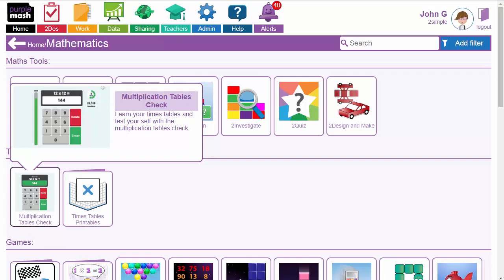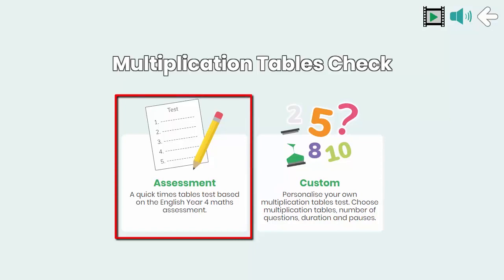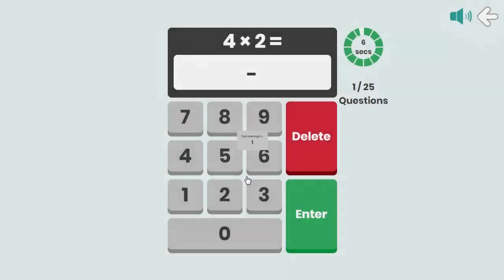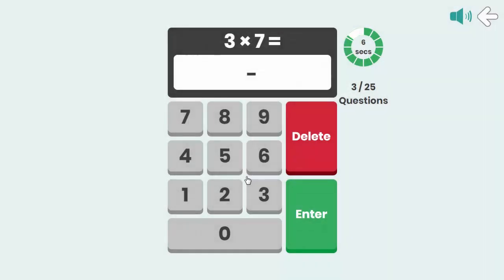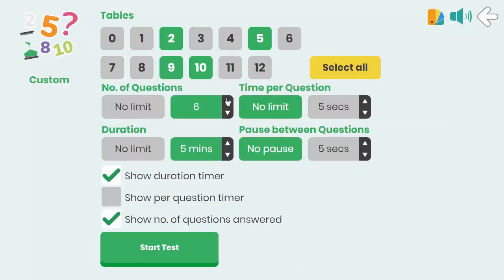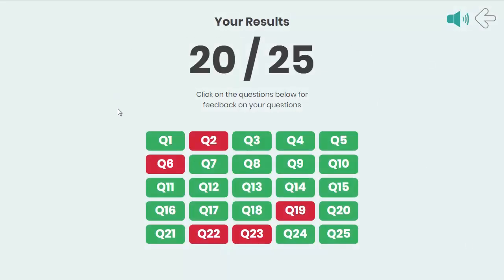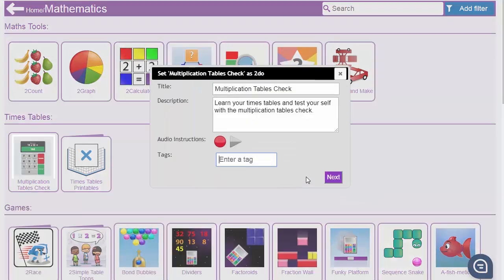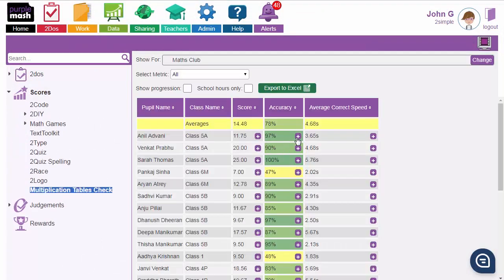Get set for the multiplication tables check | Purple Mash | 2Simple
The compulsory multiplication tables check is on its way to England. But don't worry, we've got you covered.

New to Purple Mash, the Multiplication Tables Checker is the perfect tool to prepare children for the statutory check in year 4.

Assessment mode is designed to look, feel and operate just like the real test, while you can make custom mode appear and behave however you like.